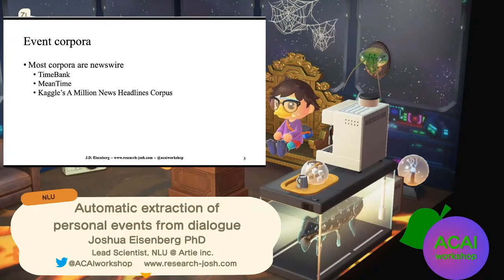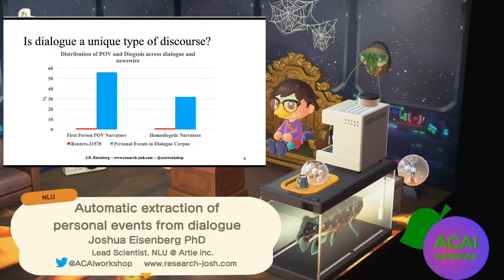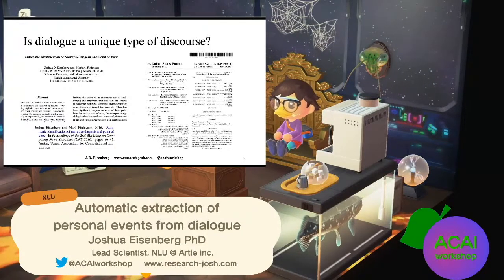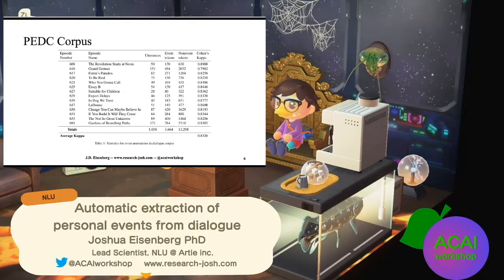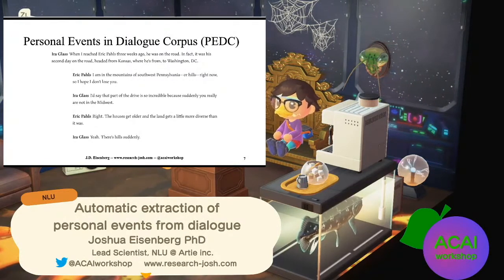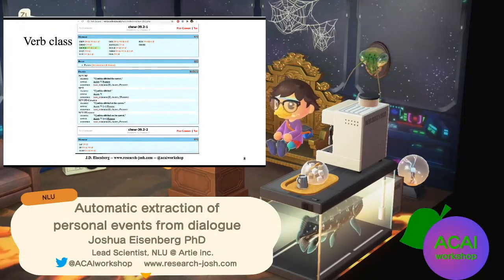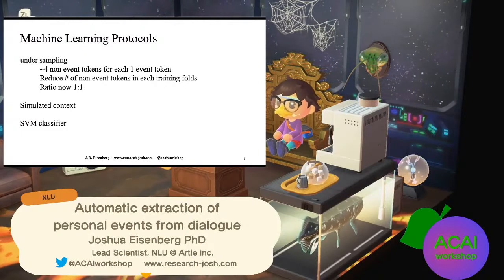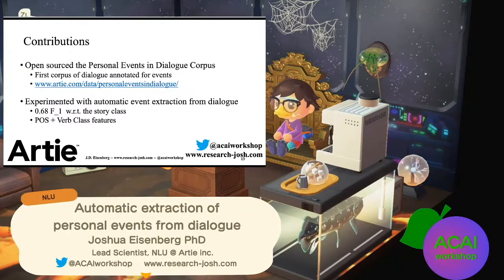Joshua Eisenberg: Automatic extraction of personal events from dialogue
Automatic extraction of personal events from dialogue presented by Joshua Eisenberg at the Animal Crossing Artificial Intelligence Workshop 2020 (ACAI 2020)